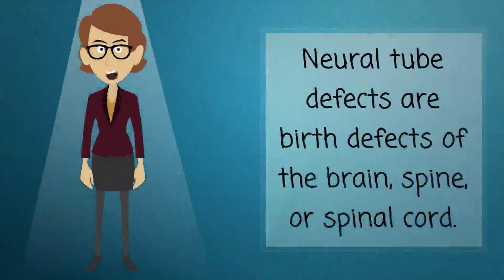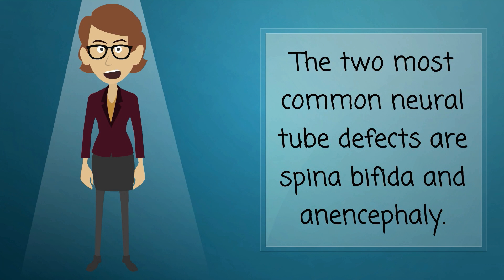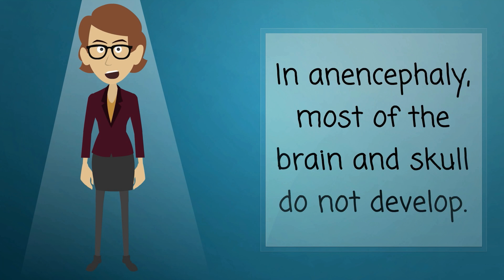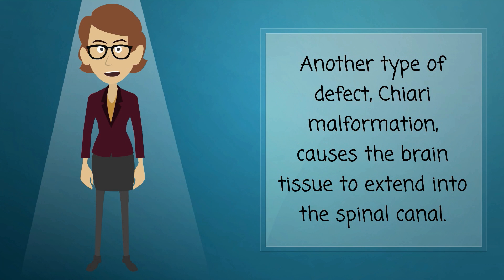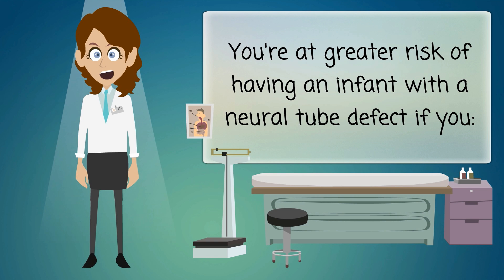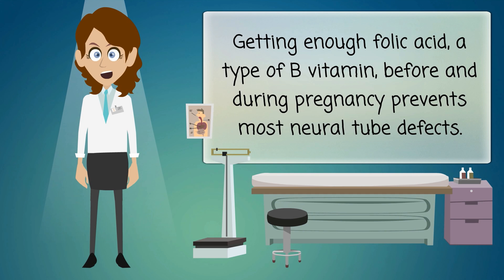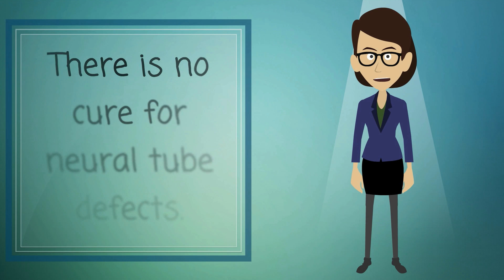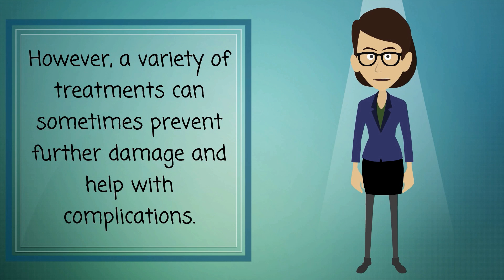Neural Tube Defects - What You Need To Know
Neural tube defects are birth defects of the brain, spine, or spinal cord. They happen in the first month of pregnancy, often before a woman even knows that she is pregnant. The two most common neural tube defects are spina bifida and anencephaly. In spina bifida, the fetal spinal column doesn't close completely. There is usually nerve damage that causes at least some paralysis of the legs. In anencephaly, most of the brain and skull do not develop. Babies with anencephaly are either stillborn or die shortly after birth. Another type of defect, Chiari malformation, causes the brain tissue to extend into the spinal canal.

The exact causes of neural tube defects aren't known. You're at greater risk of having an infant with a neural tube defect if you

    Are obese
    Have poorly controlled diabetes
    Take certain antiseizure medicines

Getting enough folic acid, a type of B vitamin, before and during pregnancy prevents most neural tube defects.

Neural tube defects are usually diagnosed before the infant is born, through lab or imaging tests. There is no cure for neural tube defects. The nerve damage and loss of function that are present at birth are usually permanent. However, a variety of treatments can sometimes prevent further damage and help with complications.

NIH: National Institute of Child Health and Human Development